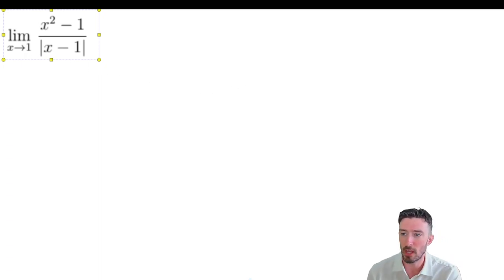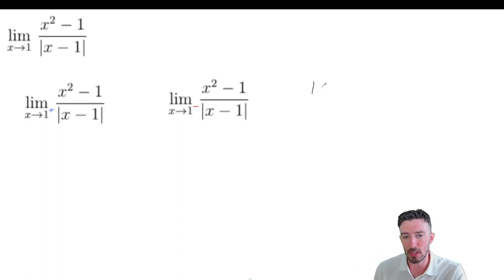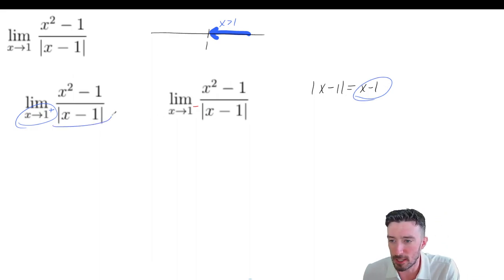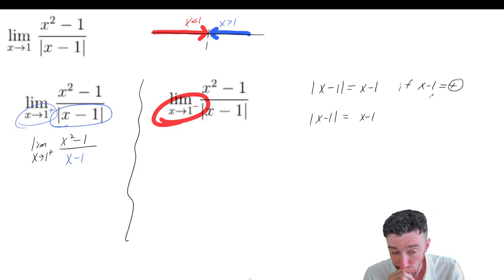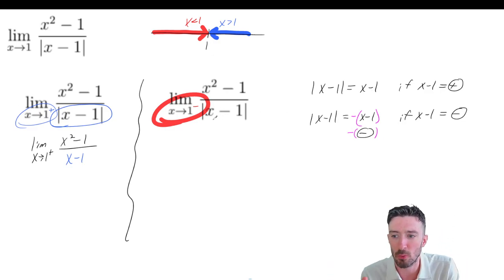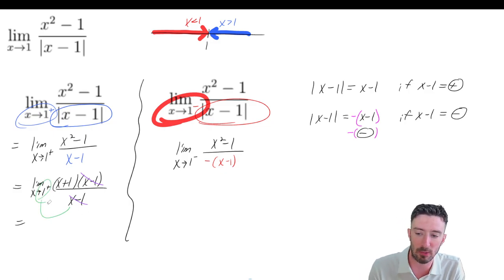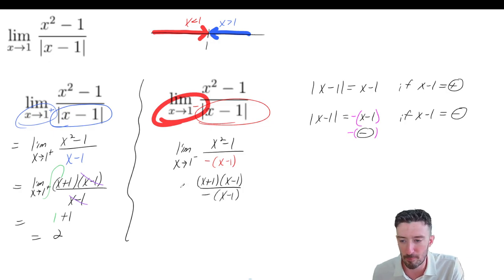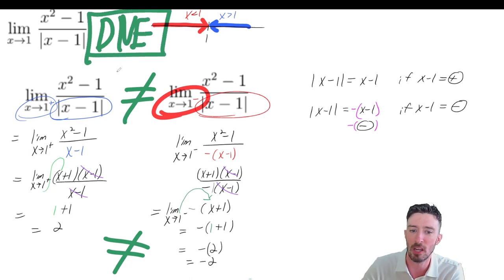Absolute Value Limit Problem (Calculus)